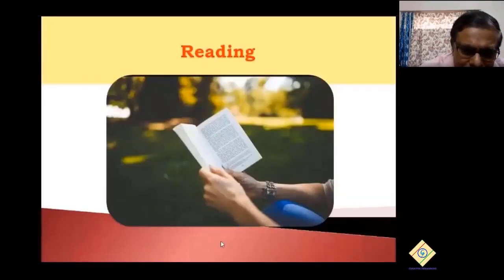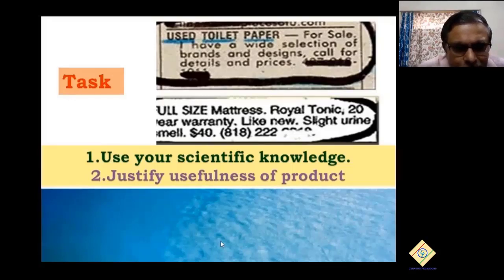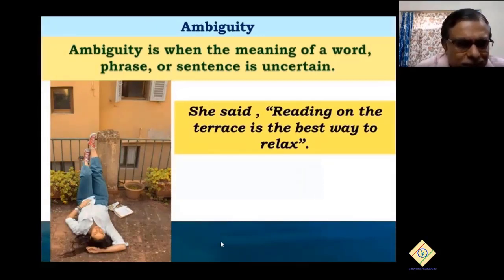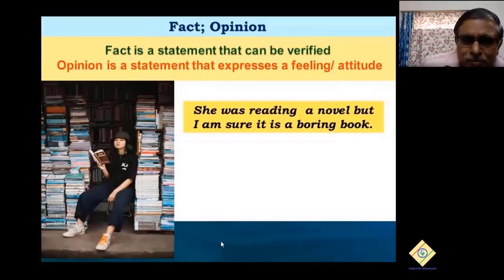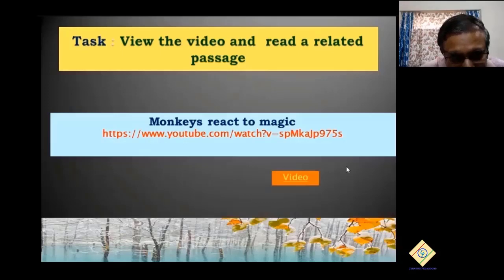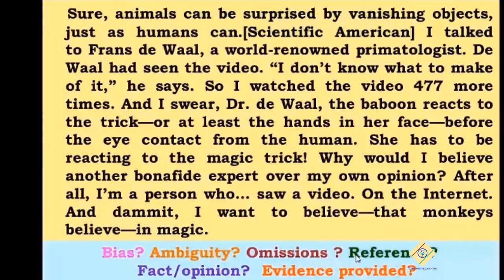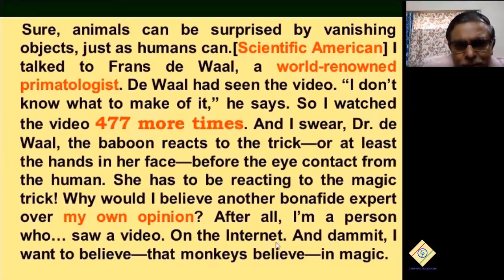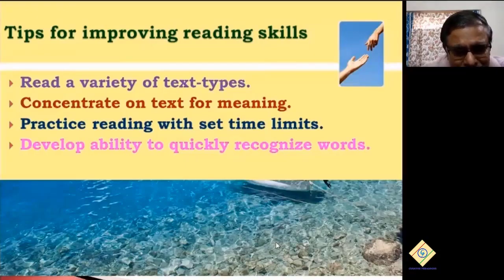45.Part 4: Reading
This is  the fourth  part of   a five-part  edited  version of a  virtual  technical session   entitled  Language Skills for Science Researchers. It was organized by the Dept. of Physics, Sree Sankara College, Kilimanoor  jointly with Kerala State Council for Science Technology & Environment-Women Scientists Division on September 14,2020  as part of a  Research Orientation Course.
The four other sessions  are  entitled:
42.Part 1: Introduction, Science & Language Skills
43.Part 2:Language Skill for Science Researchers
44.Part 3: Listening & Speaking
46.Part 5: Writing, e-Learning & Review